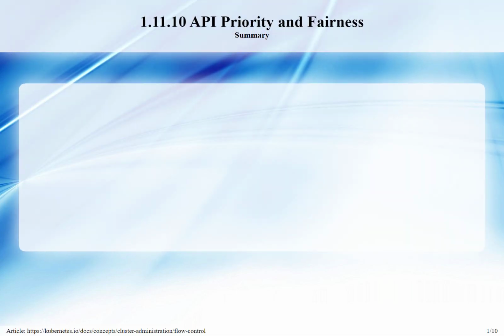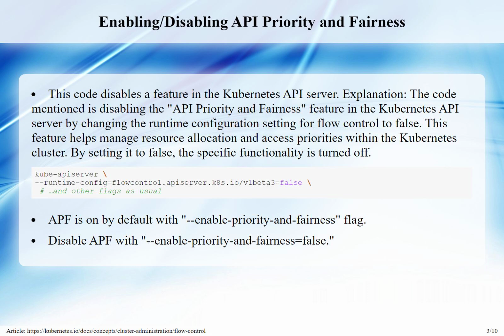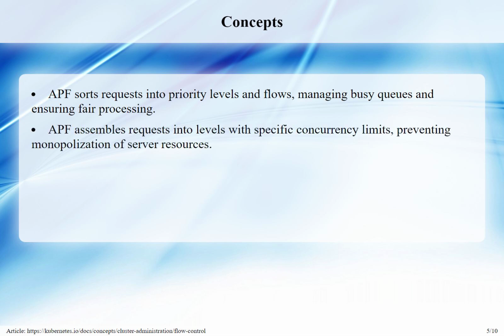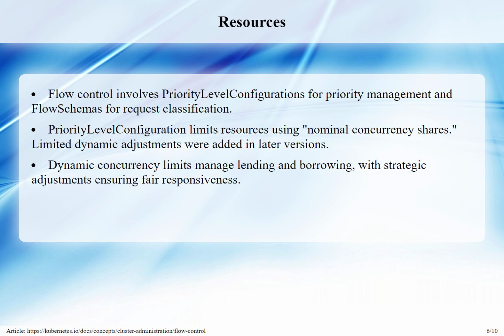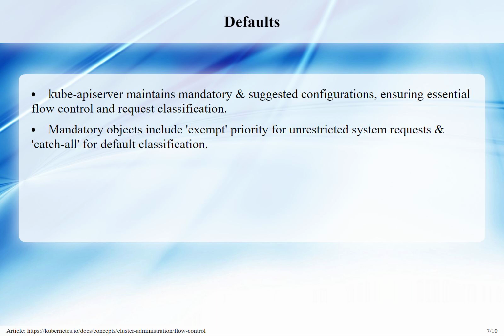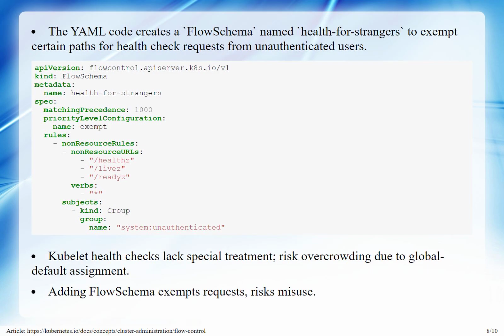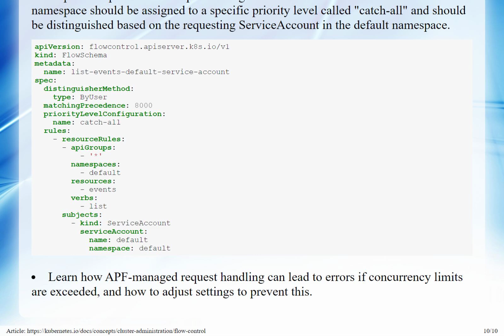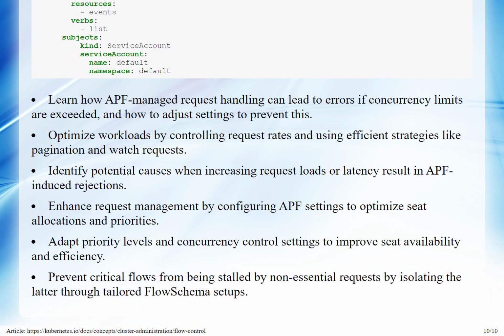1.11.10 API Priority and Fairness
Summary of article The article is about: Kubernetes v1.29 introduces API Priority and Fairness (APF) for Kubernetes cluster administrators. APF provides controls to manage API server overload, classify requests, and prevent flooding. It offers a fine-grained queuing system to ensure important requests get through during high traffic. APF features include Priority Levels, Queuing, Request Seats Occupied, Execution Time Tweaks, and Health Check Exemptions. To enable APF, use the `--enable-priority-and-fairness` flag. Special care is needed for recursive server scenarios. APIs are grouped using FlowSchemas and PriorityLevelConfigurations. Monitoring metrics are available for observability. Best practices include optimizing workloads, modifying APF settings, handling health check outages, and using good practices for APF usage.